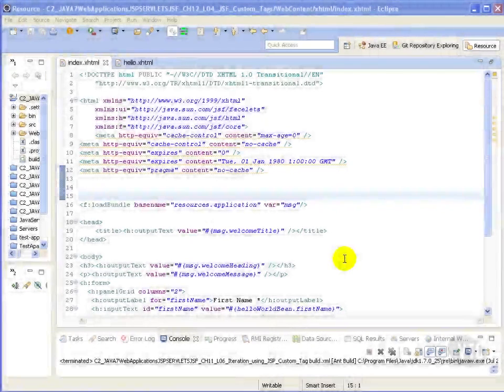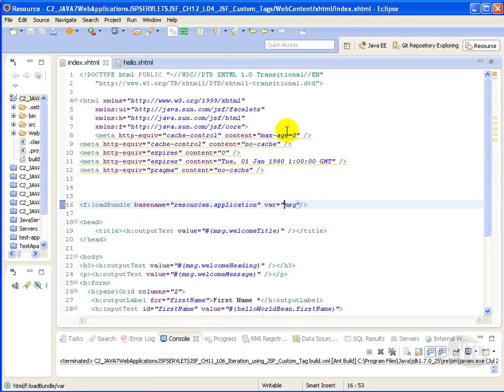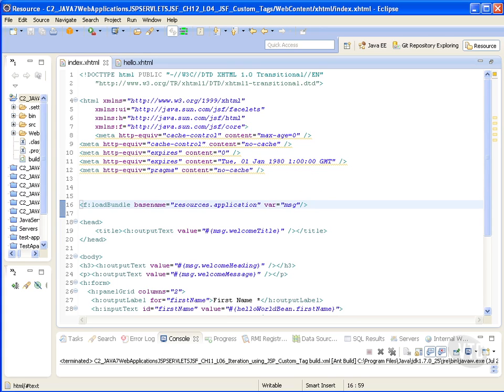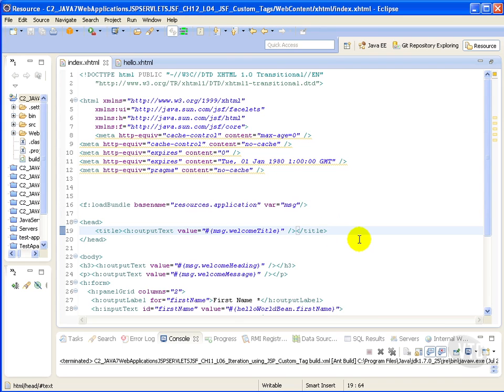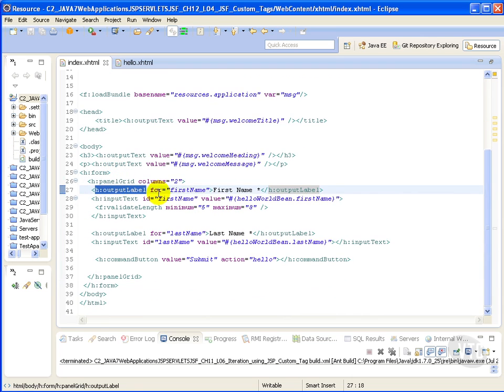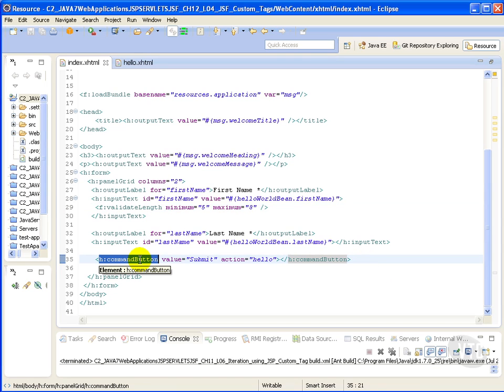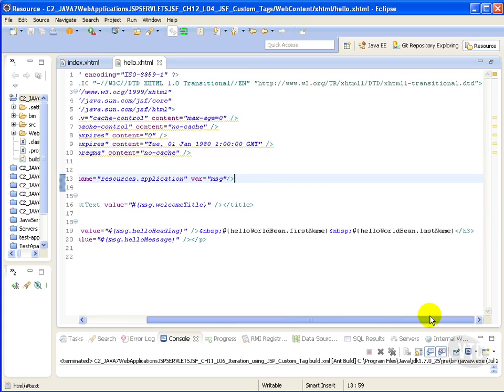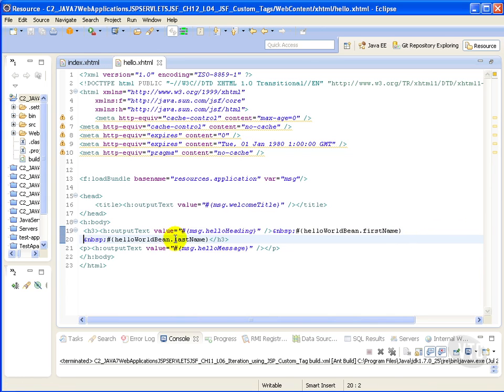1204 JSF Custom Tags